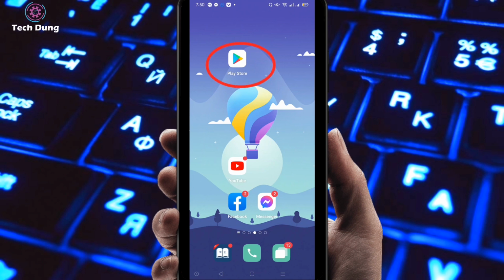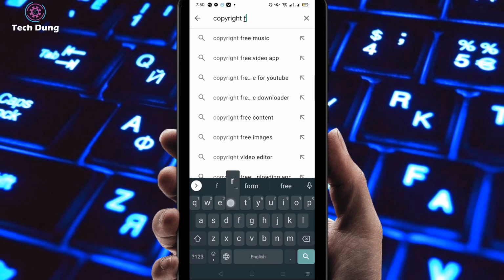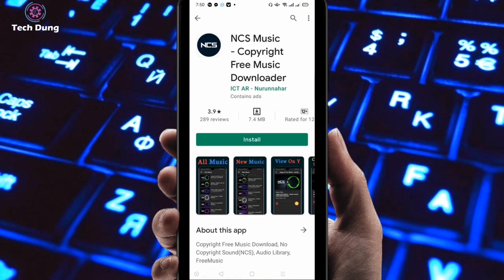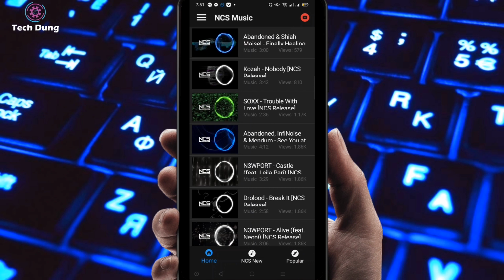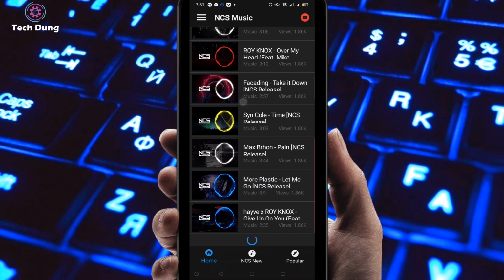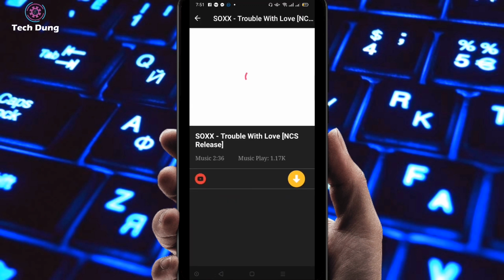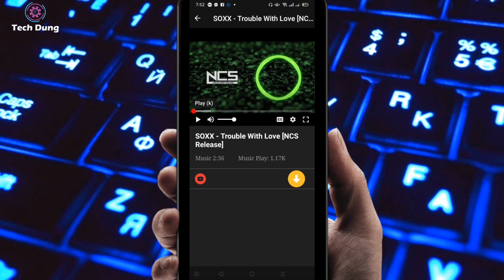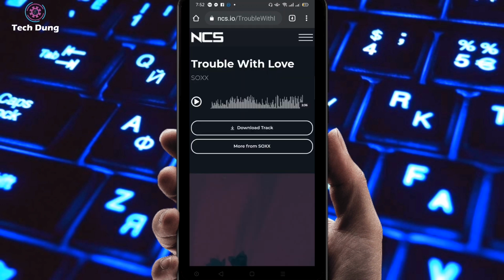Best Copyright Free Music App For YouTube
Best Copyright Free Music App For YouTube is a tutorial video to get copyright free music for YouTube.